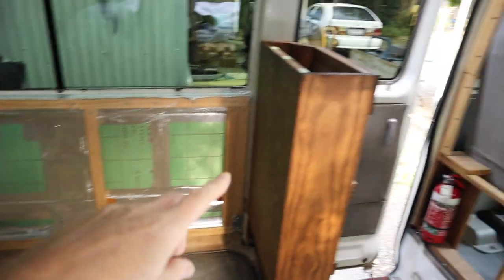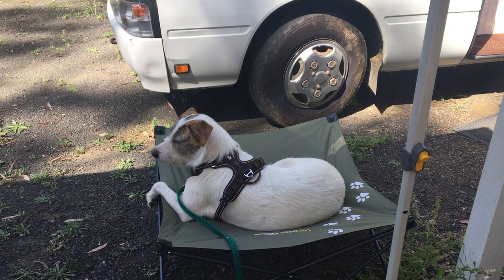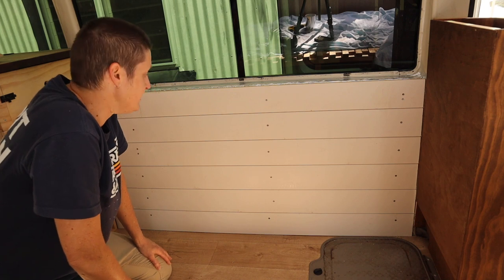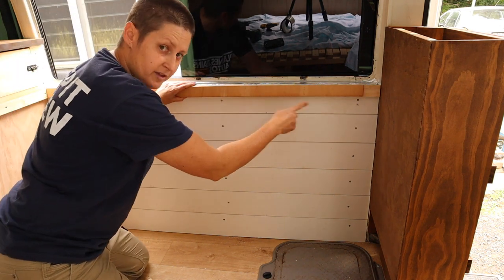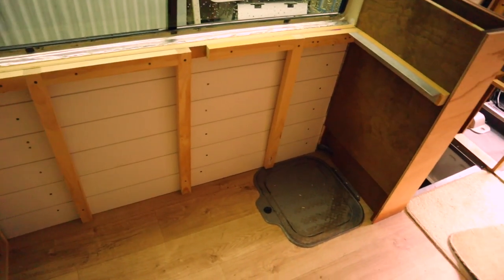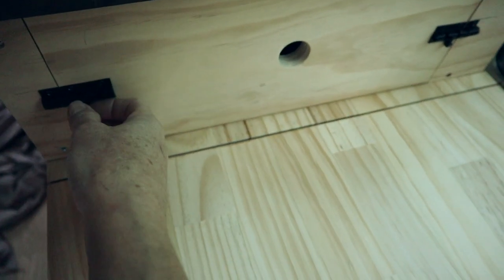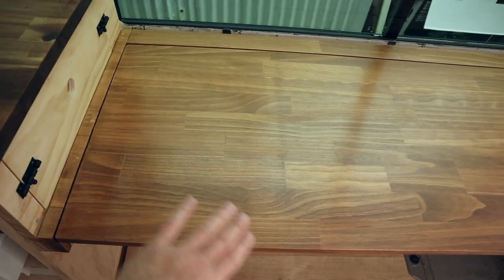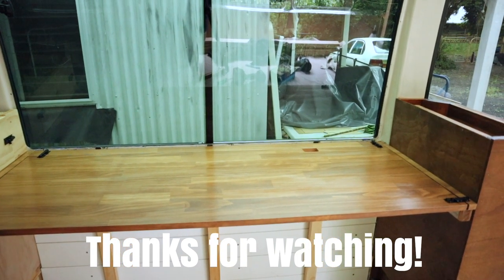Removable table for my bus conversion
Little bit more progress on my bus this week. Today I finished the table.
I wanted a big table because I need to continue my business on the road and need space to make my handmade books and jewellery etc.
The top of the table is removable, so I can take it off at night to extend my bed out, and also because I need access to something special I'm putting under the table.
I was going to have it hinged to flip up against the window but then I realised that it would block my view so decided to have the whole top removable. I've used a laminated pine panel from Bunnings and it is very lightweight.
The table top sits on a super strong timber rail at the back, and aluminium angle rails at the sides, and I have four latches to keep it in place.
The three studs you can see on the wall under the table are for support brackets which will support the special thing I am yet to build :)
So now I have my bed, my stove, my table and storage (kitchen cabinet) I just need to install the benchtop and the doors on my stove cabinet, and finish off a few little things and then hopefully I can get the bus registered

It encourages Youtube to share my video with more people who may find it helpful - together we can inspire more people to follow their dreams!

SUPPORT MY HANDMADE BUSINESS
* help me keep my bus wheels (and the video footage) rolling!*
Did you know I am an artist and have my own handmade business?
I create beautiful, unique handmade notebooks and other stationery products using recycled and handmade papers and other sustainable materials.

Embrace life and make the most of every day while you can xx